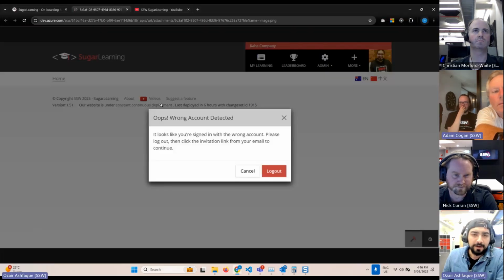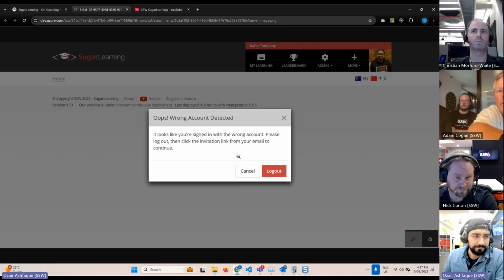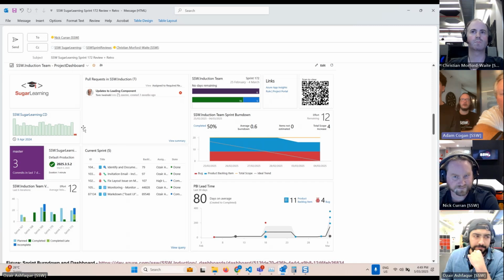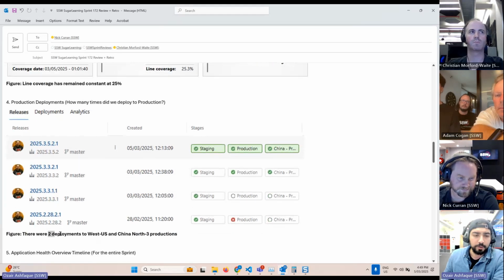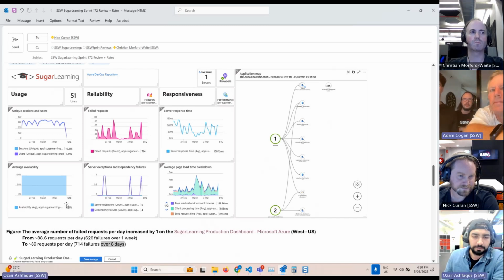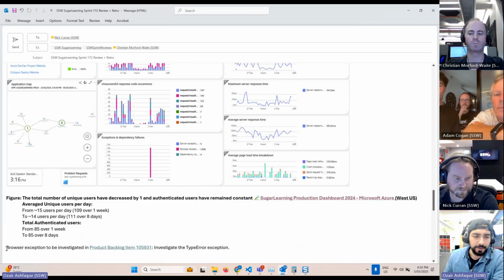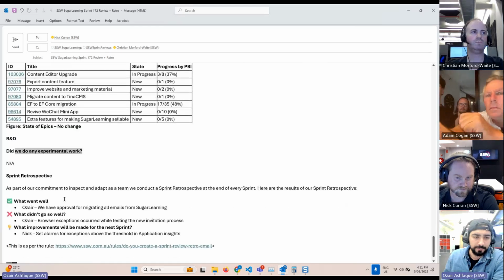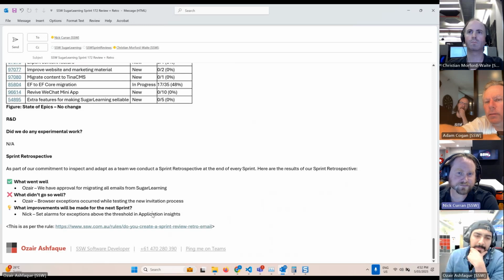SSW SugarLearning - Sprint 172 Review and Sprint 173 Forecast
Join us for SugarLearning's Sprint 172 Review and Sprint 173 Forecast

0:00 Intro
0:13 Sprint Review
5:51 Sprint Retro
10:25 Sprint Planning
12:19 Outro